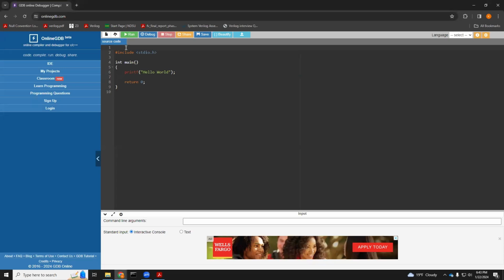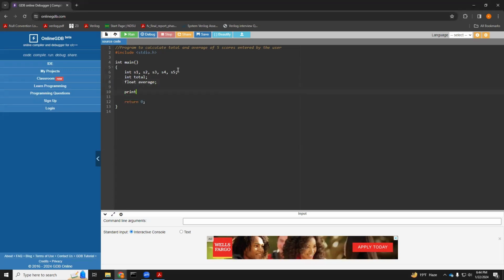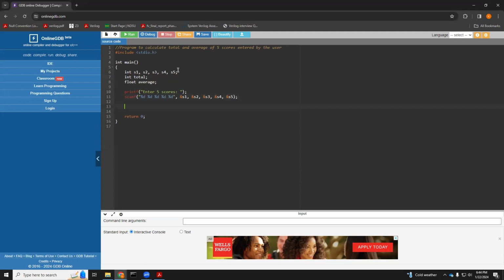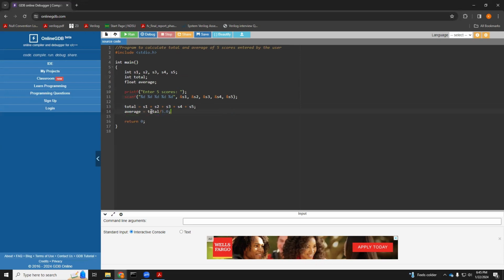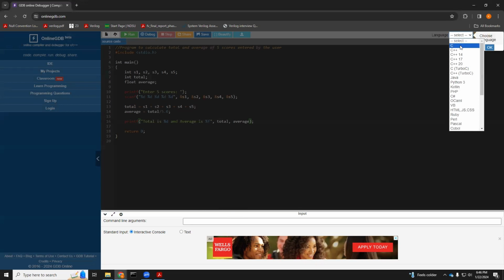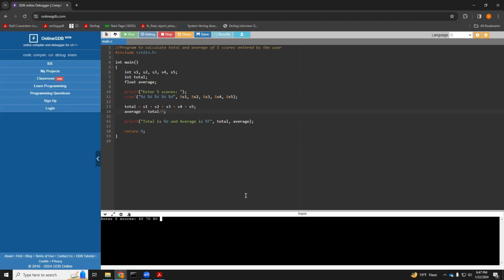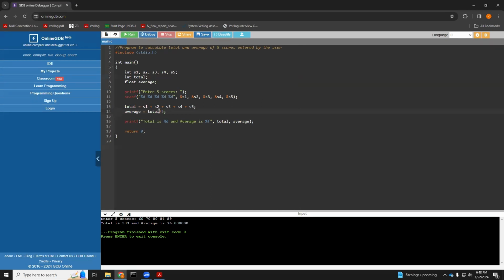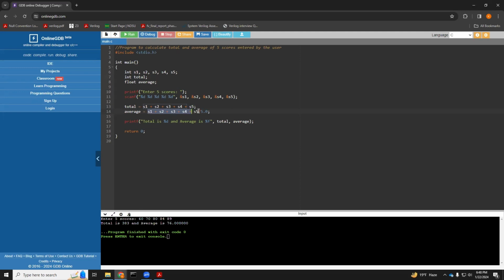30. The Program